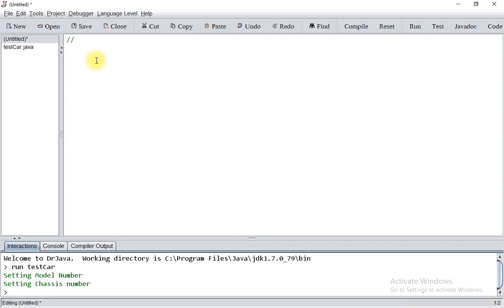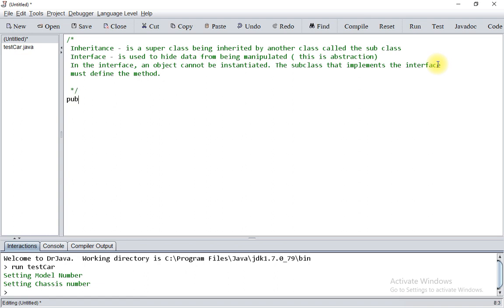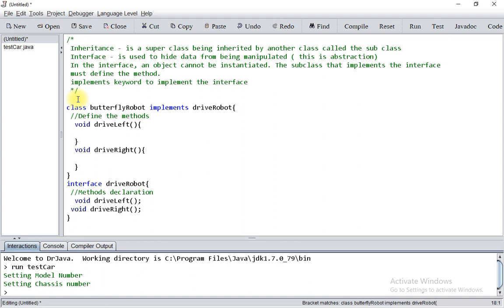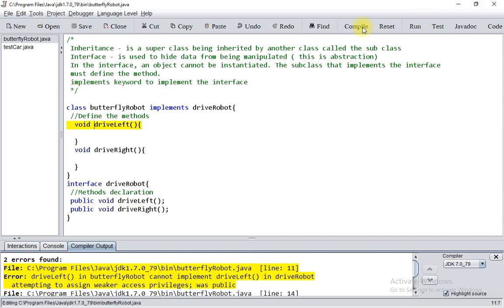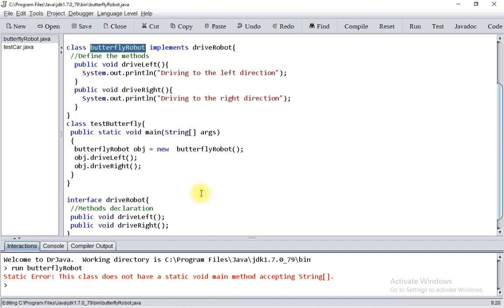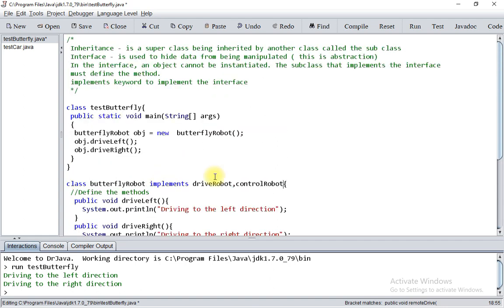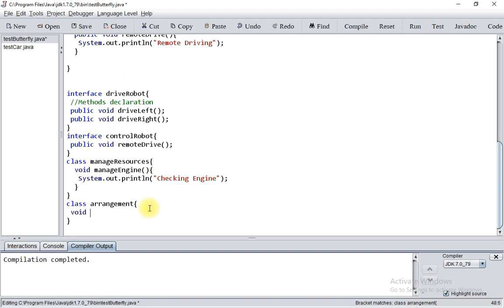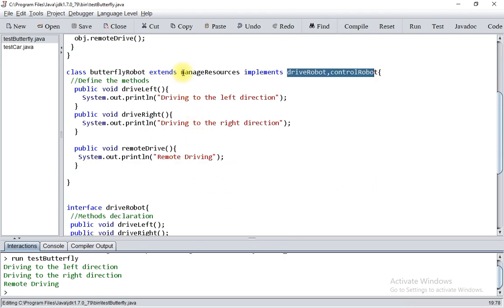JAVA AND ANDROID INTERFACE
Brainstorm College
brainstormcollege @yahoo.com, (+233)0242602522